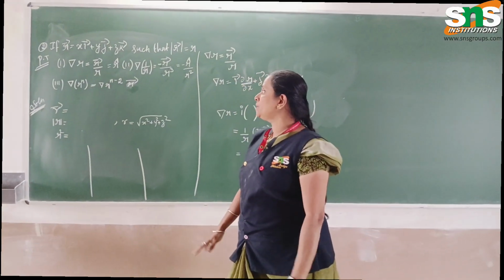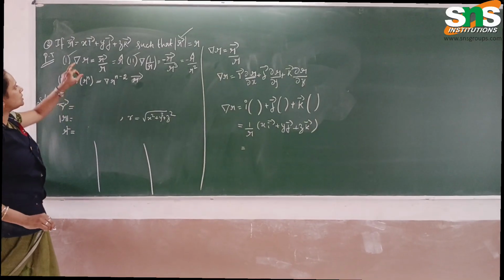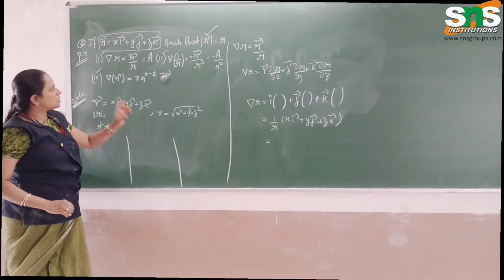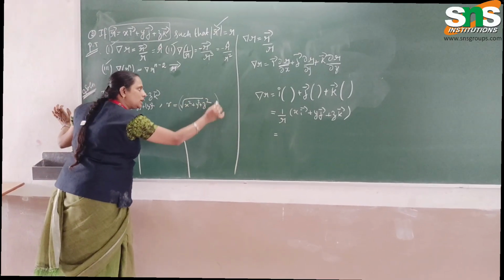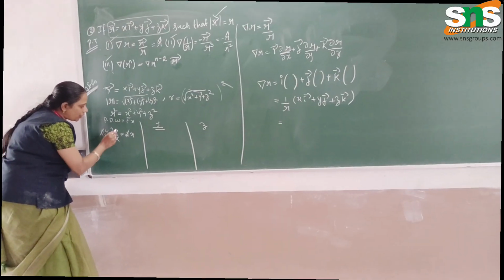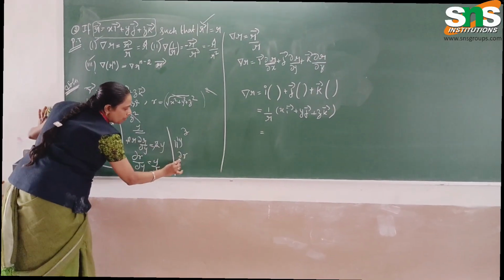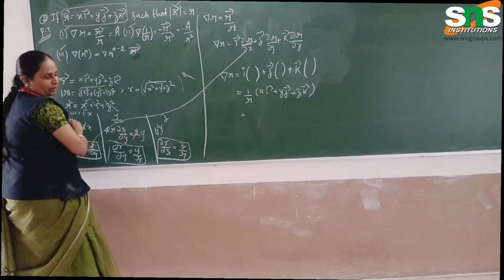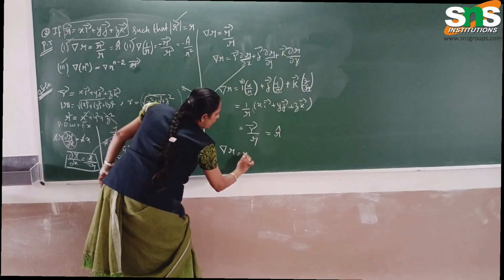Lecture II - Gradient of a Scalar Function – Step-by-Step Problems 2 | M&C | SNS Institutions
In this video, we learn how to find the gradient of a scalar function in a clear and systematic way. The concept of gradient is an important topic in Vector Calculus, as it helps us understand how a function changes with respect to different variables.
This session explains the meaning of the ∇ (del) operator and shows how to calculate partial derivatives with respect to x, y, and z step by step 🧮. Numerical problems are solved in a simple manner so that students can easily follow each stage of the calculation.
You will also understand the geometric interpretation of gradient as the direction of maximum increase and its importance in real-life applications such as heat flow 🔥, electric potential ⚡, and optimization problems 📊.
This video is especially useful for B.E / B.Tech students and those studying Engineering Mathematics. By the end, you will gain confidence in solving gradient problems accurately and understanding the concept clearly instead of memorizing formulas. 🚀